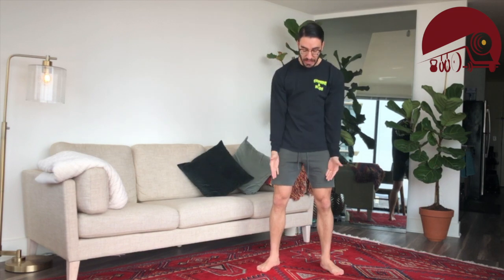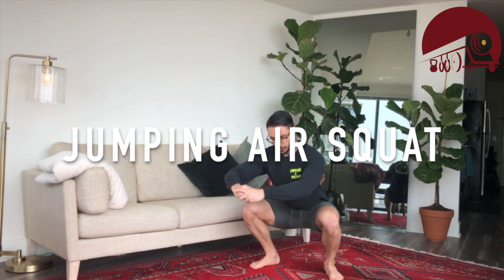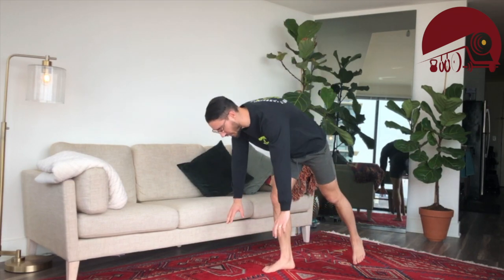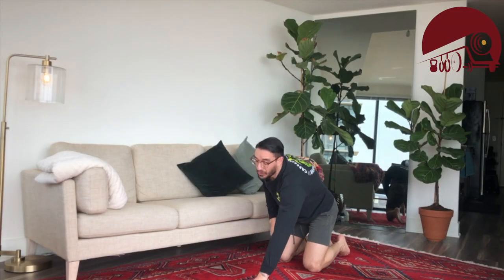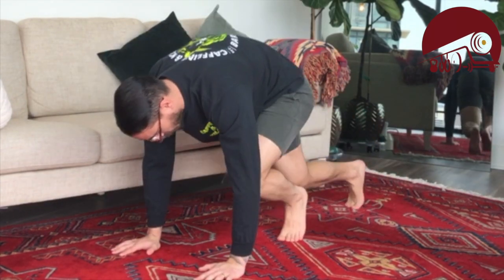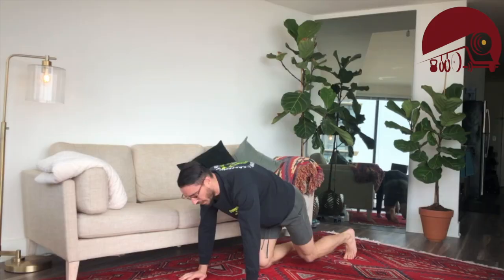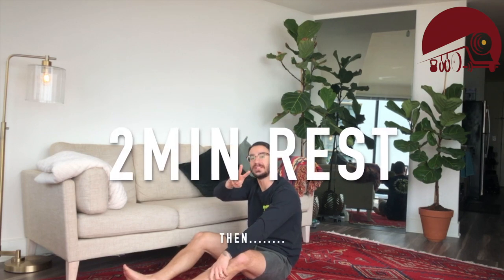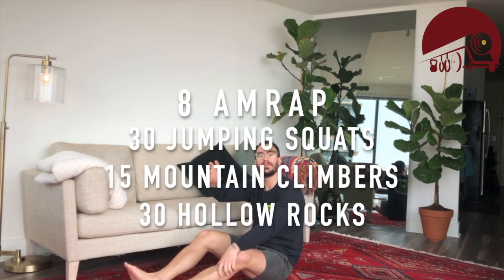QuarantineFit 2 | Home Workout Without Equipment for Beginners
Alrighty folks! We're hanging in there! Here's another home workout without equipment for beginners.

Day 2 coming at ya' with some Legs and MORE ABS on our CoronaQuarantine HomeWorkout number 2!

8 AMRAP (as many rounds as possible)
50 Jumping Squats
25 Mountain Climbers
50 Hollow Rocks
—2min rest—
8 AMRAP
30 Jumping Squats
15 Mountain Climbers
30 Hollow Rocks

Do your best to hit those JumpingSquats all in a row as well as those MountainClimbers!

If you can't do the HollowRock, substitute for SitUps or VUps!

If you do this one, video it, post it, and tag me! Share with a friend who needs a little stress relief from that indoor life.